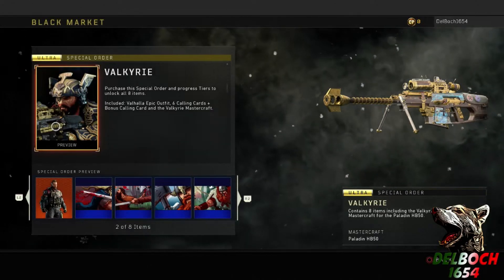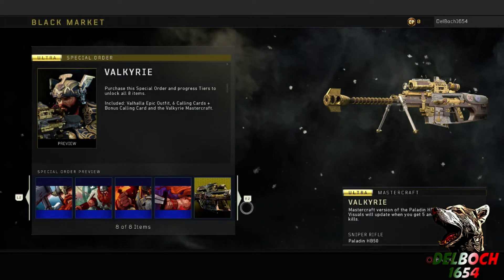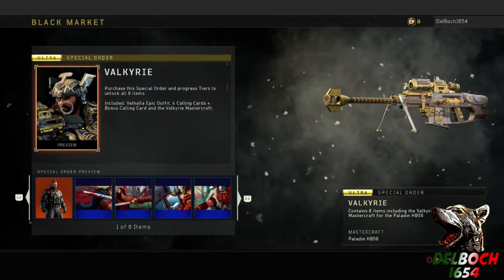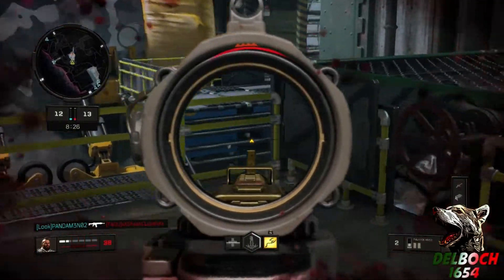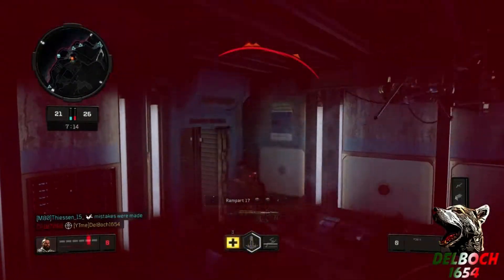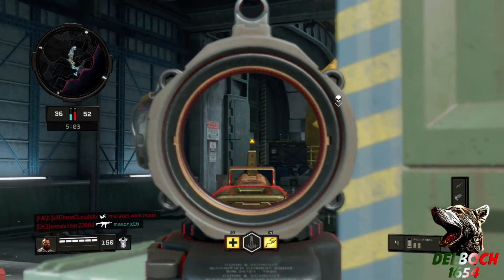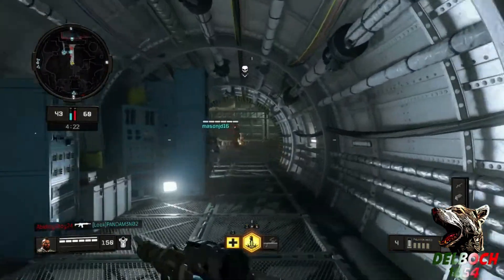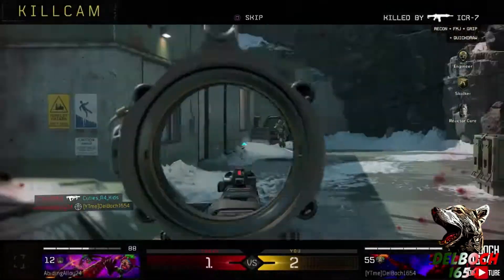*NEW* VALKYRIE MASTERCRAFT CAMO GAMEPLAY in BO4! How to UNLOCK the Valkyrie Mastercraft Camo!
new valkyrie mastercraft paladin gameplay in bo4! Today i will show you the paladin hb50 valkyrie gameplay, valkyrie sniper black ops 4, black ops 4 new valkyrie paladin gameplay, valkyrie bo4, cod bo4 valkyrie, new bo4 valkyrie paladin camo, black ops 4 new valkyrie paladin gameplay!